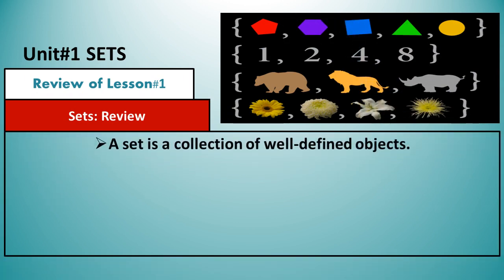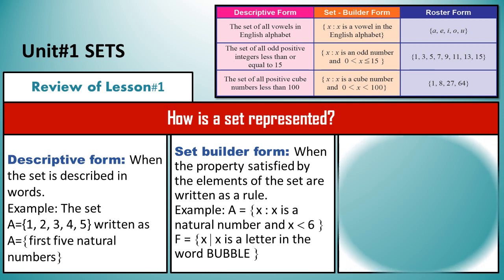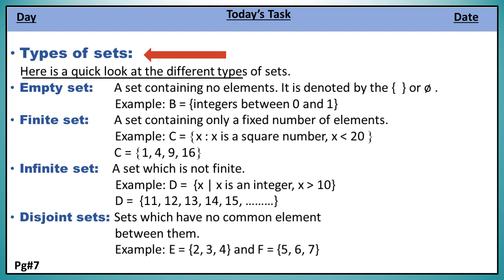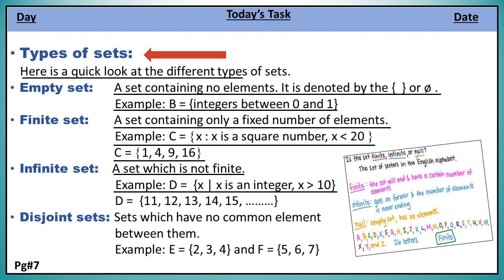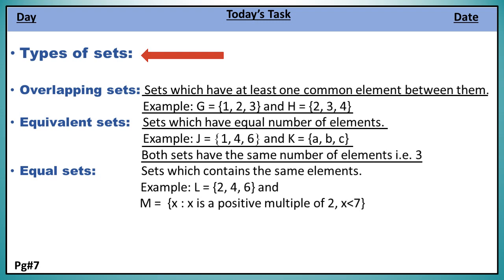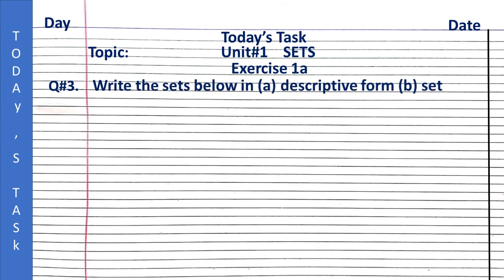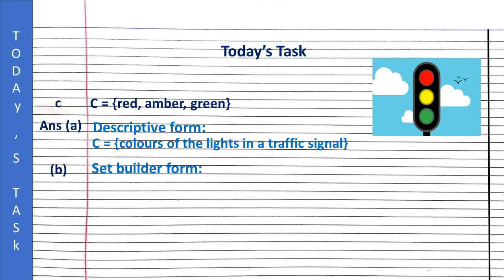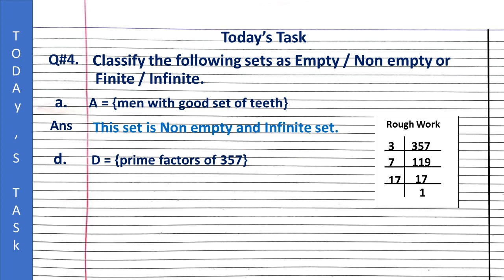VII Mathematic Lesson # 2